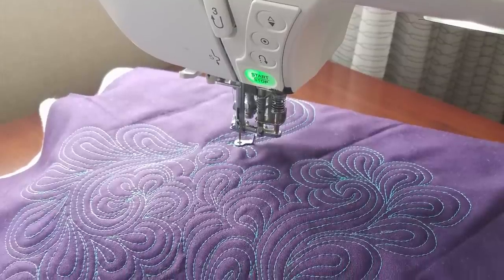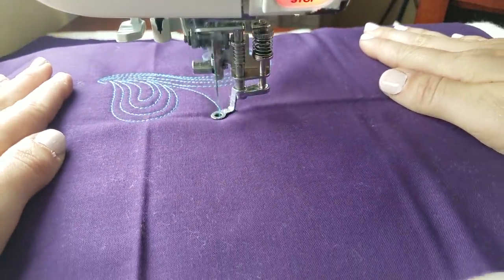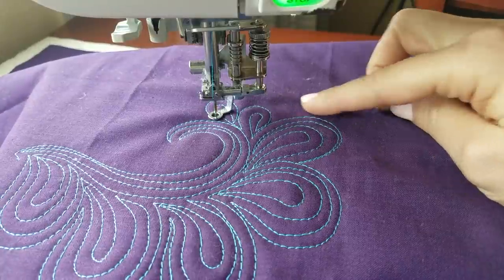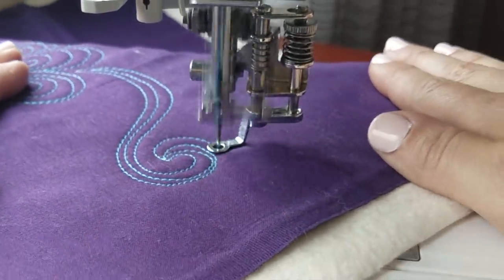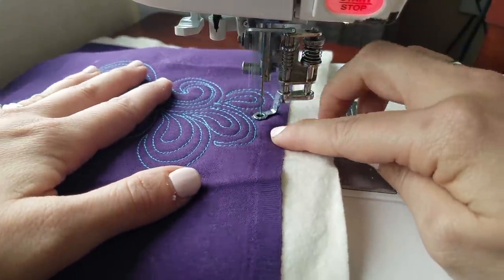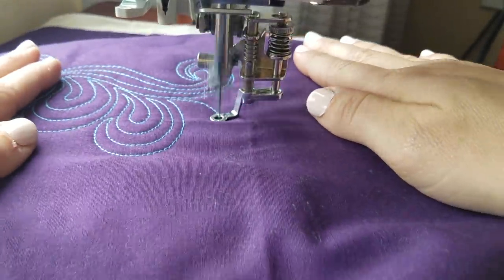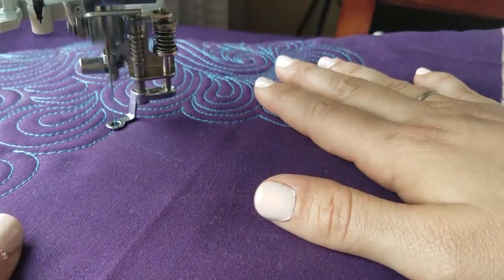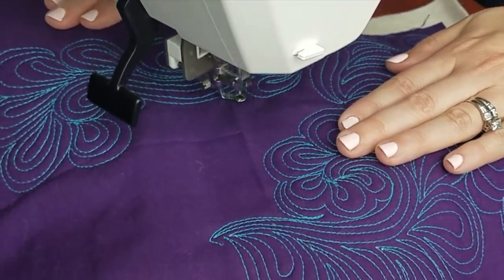Paisley Feather - Machine Quilting Tutorial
Want to learn how to quilt a feather that's fast, fun AND easy? The Paisley Feather design is all about echoing, making it perfect for your next quilt.

Learn the basic steps of the design as well as how to fix common mistakes- (or as I like to call them: unintentional customizations)